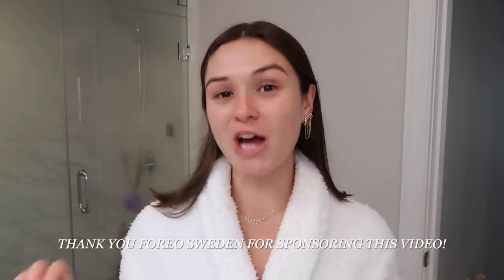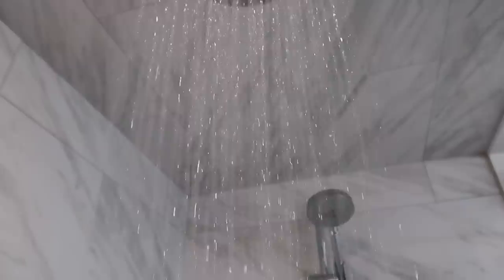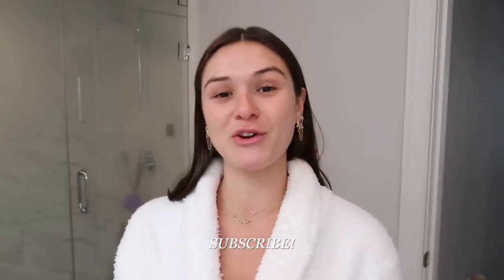MY SHOWER ROUTINE | Maggie MacDonald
and the UFO Smart Mask Device range by FOREO Sweden

Foreo is giving a $35 credit for all previous Clarisonic users!

With Love,
x Maggie